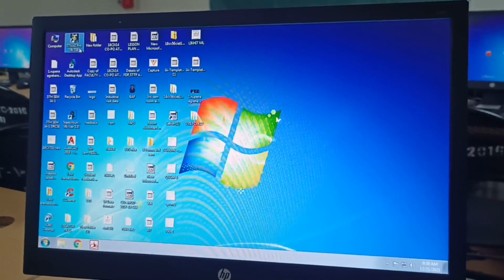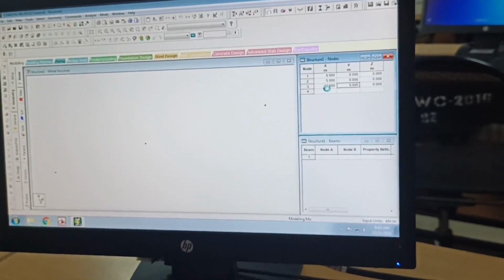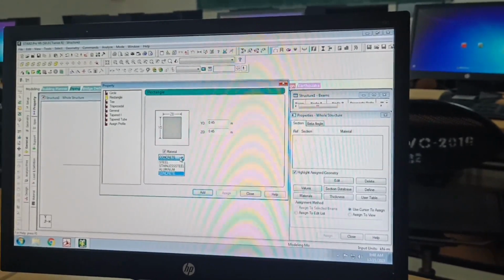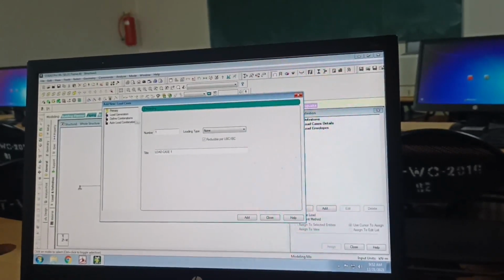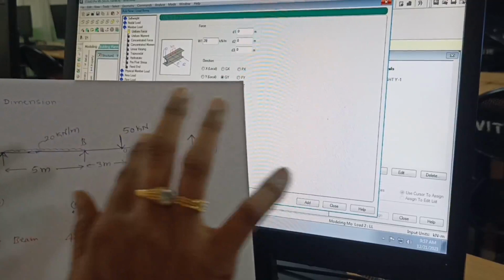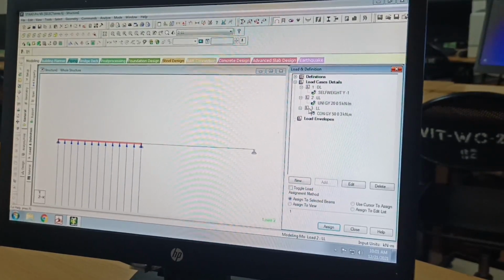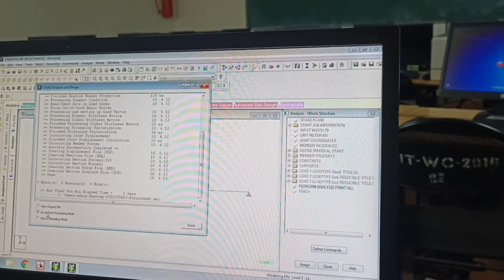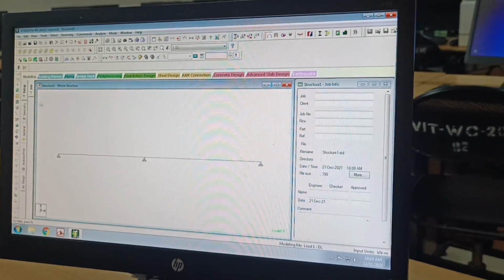Analysis of Continuous Beam by using Staad Pro V8i